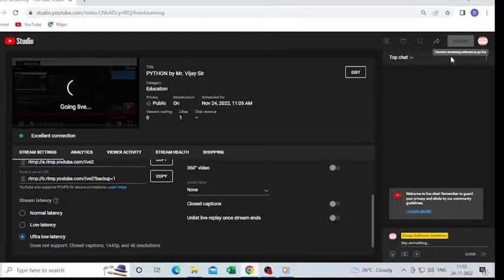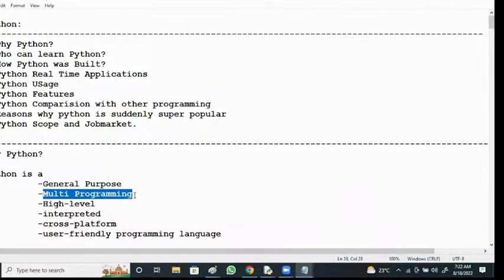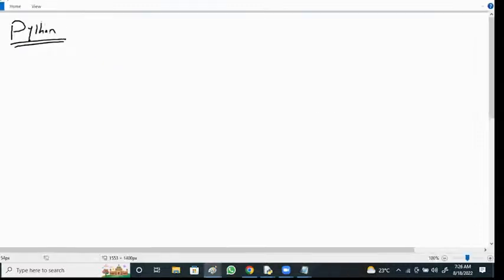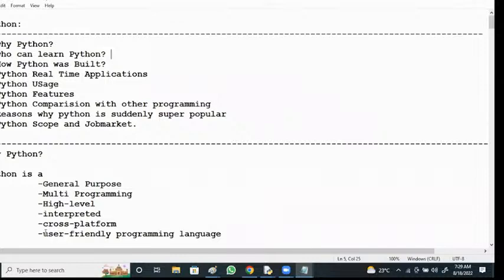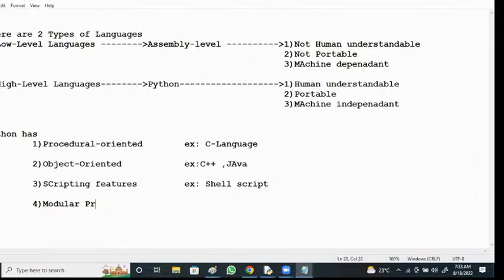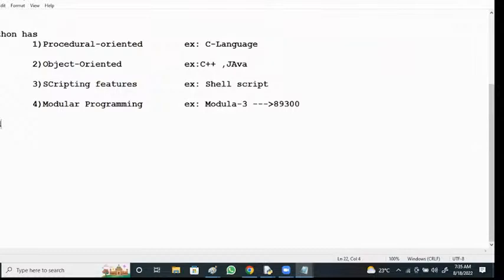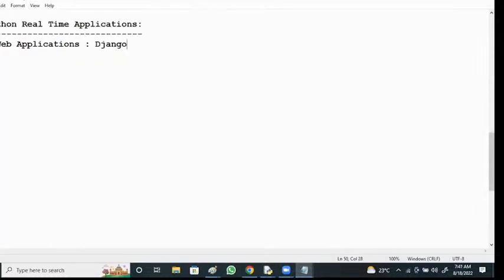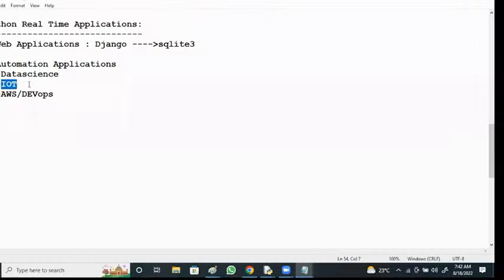PYTHON by Mr. Vijay Sir